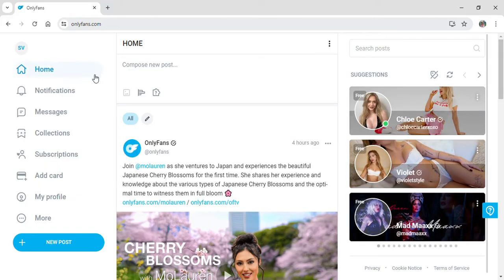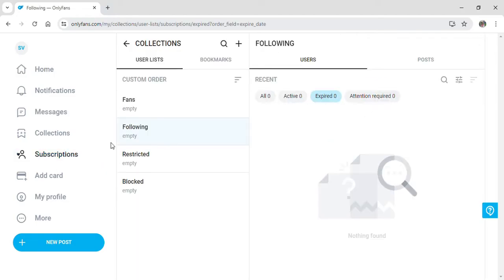How to See Your Subscription List on OnlyFans (2026) | OnlyFans Tutorial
Watch this video to learn how to view your subscription list and manage your followings.